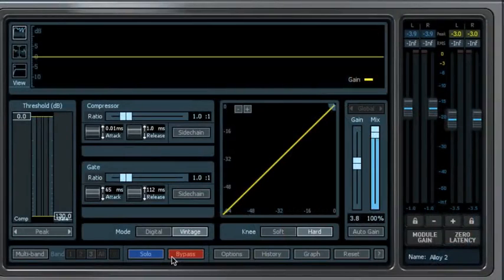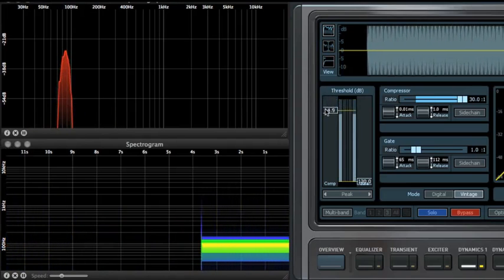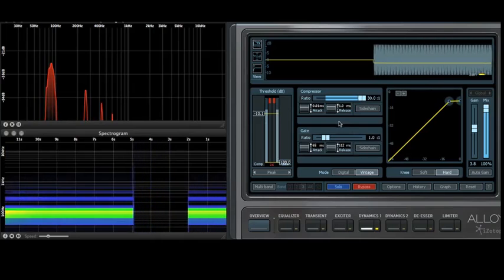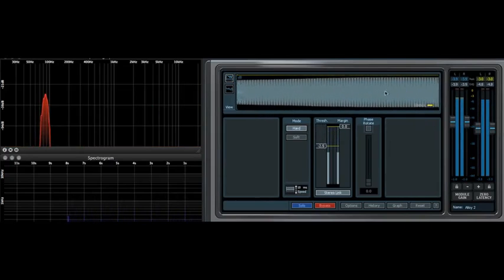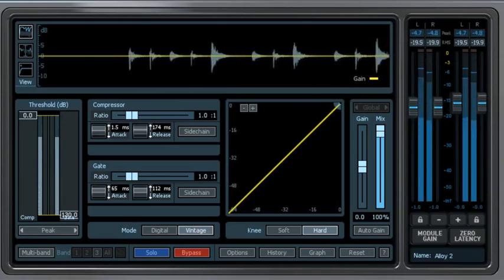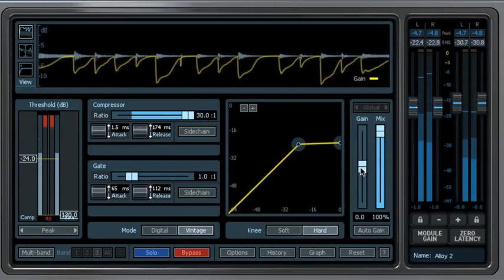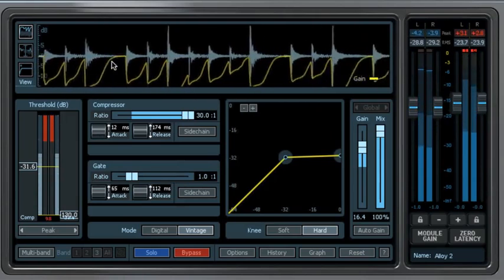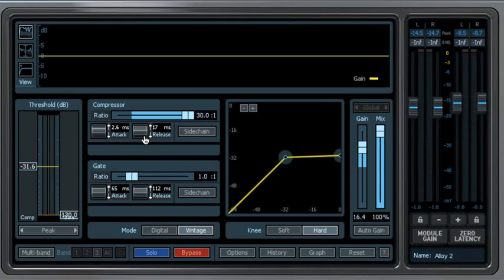4 9 Limiter 13 19